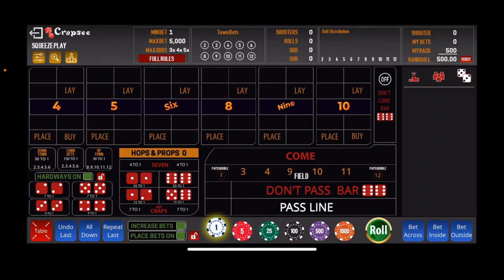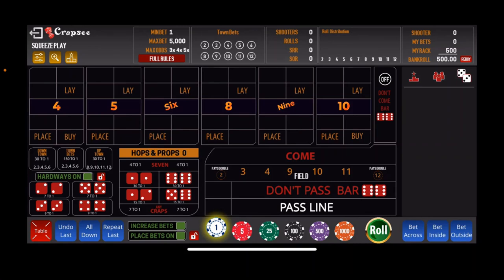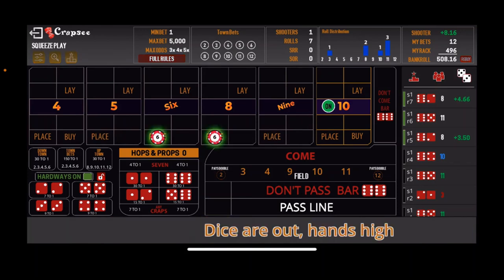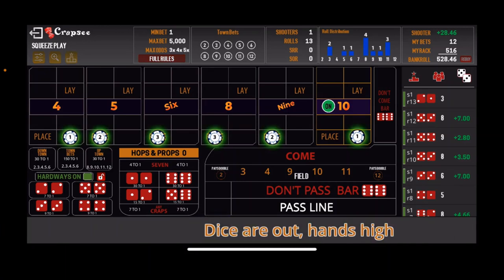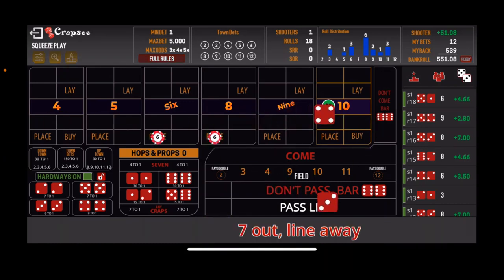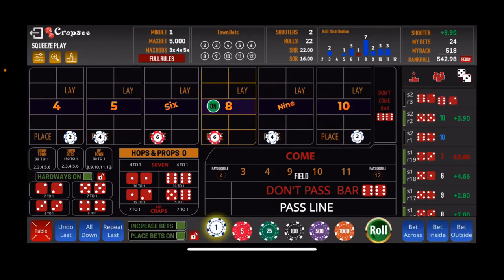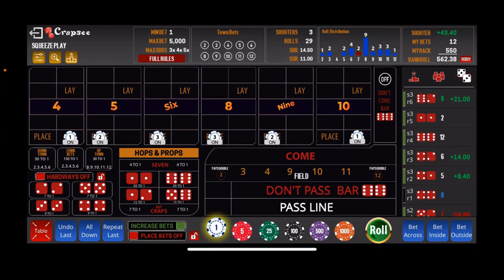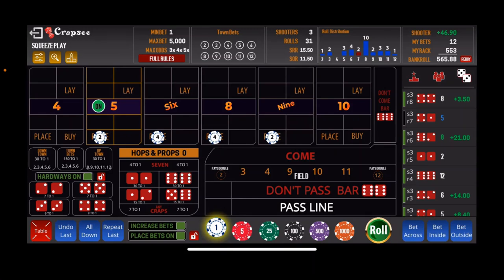Bubble Craps Strategies/Session 8-"Squeeze Play"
On the baseball diamond, a "squeeze play" can score you a run.

This bubble craps "Squeeze Play" system can score you some $$$!